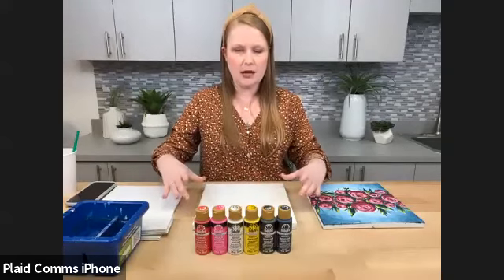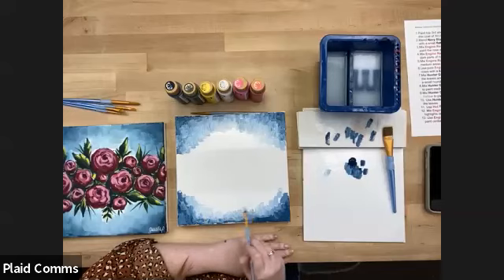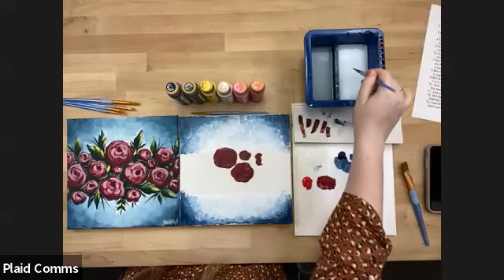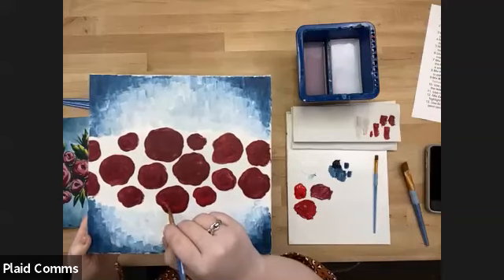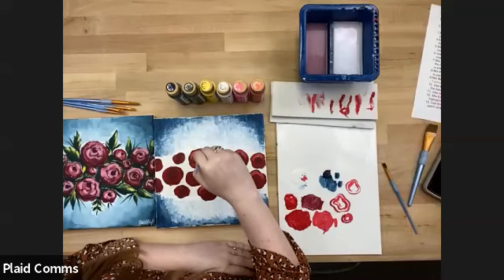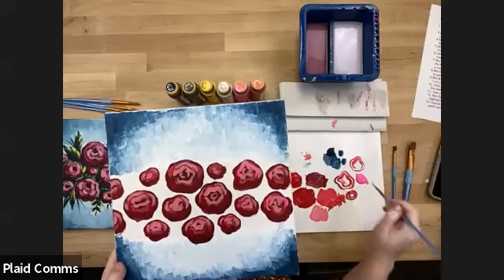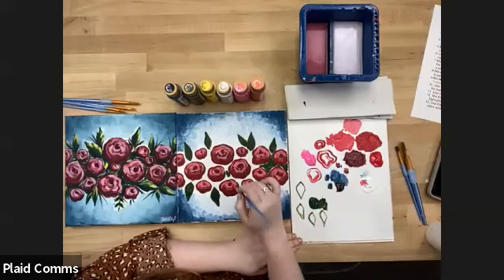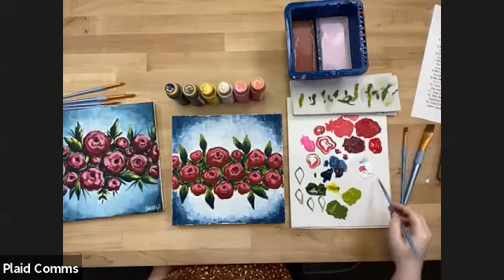Online Class: Paint Night Garden of Roses | Michaels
If you would like to make this project, below are the supplies needed:
Golden Taklon Variety 7 Piece Brush Set by Craft Smart®
Level 1 Back Stapled Canvas by Artist's Loft®
Water Basin
Palette Paper (plastic palette, paper plate, etc.)
Paper Towels